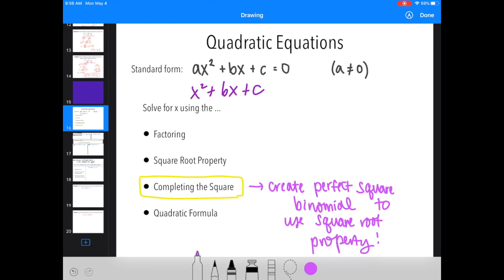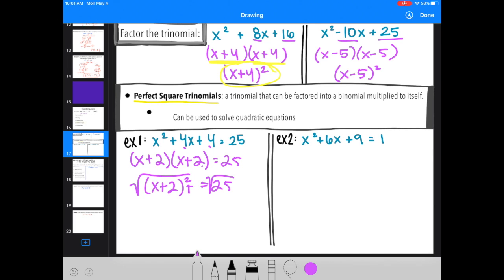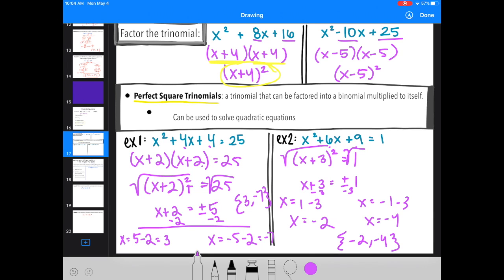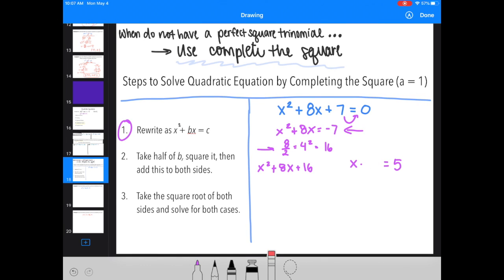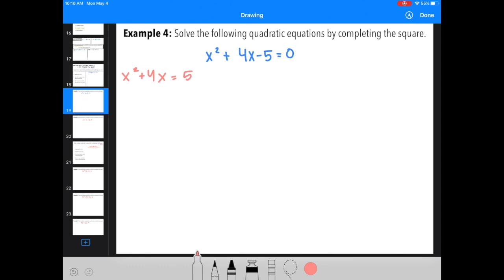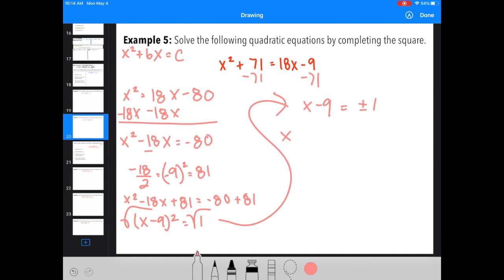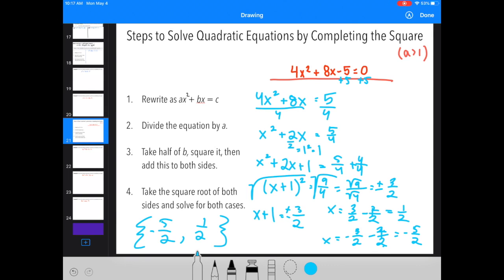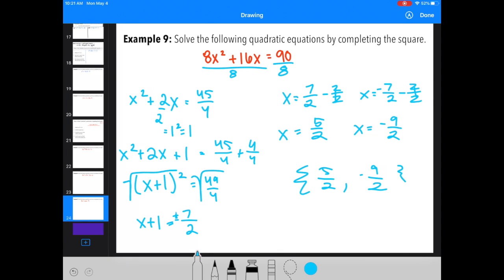Complete the Square Notes